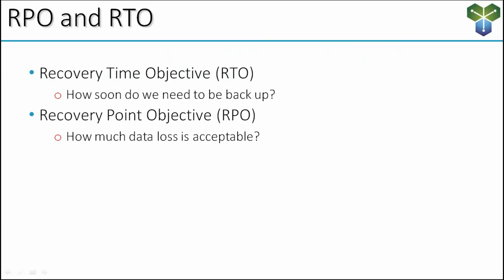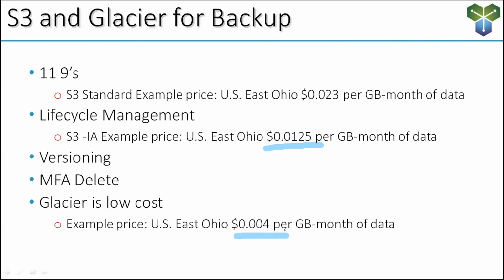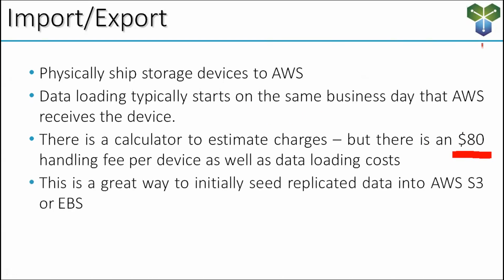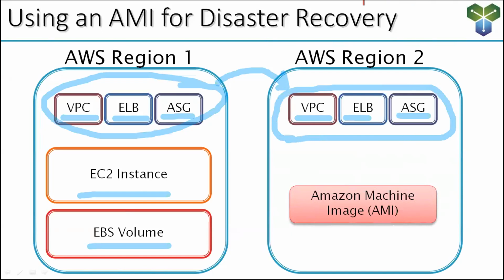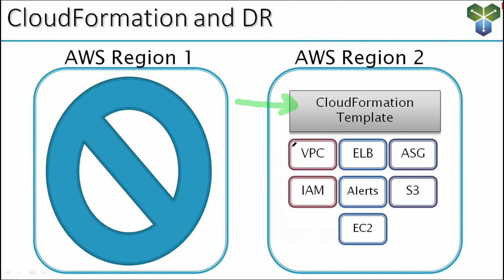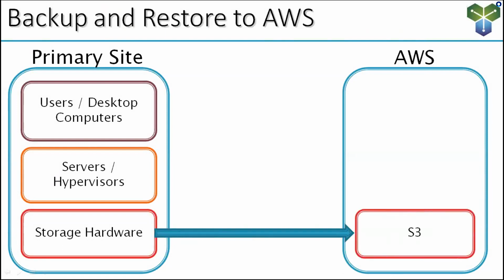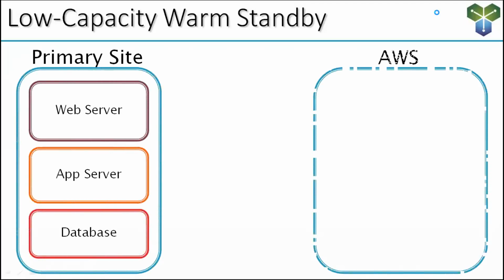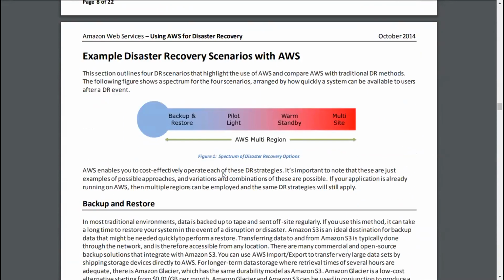AWS Certified Solutions Architect - Professional, Disaster Recovery with Rick Crisci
Disaster Recovery with AWS

In the second video in our series on studying for the AWS Certified Solutions Architect - Professional, Rick Crisci (@vrick31) goes into the things you'll need to know about Disaster Recovery and the AWS services needed for a solid DR plan!

*About vBrownBag*

*vBrownBag TechTalks*